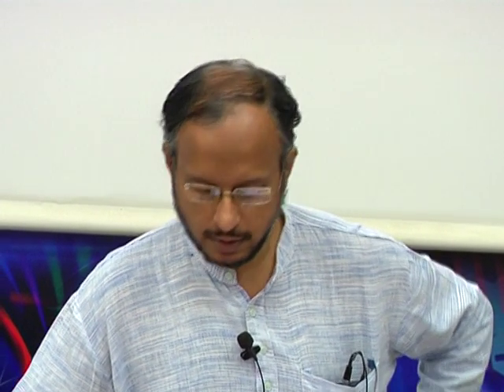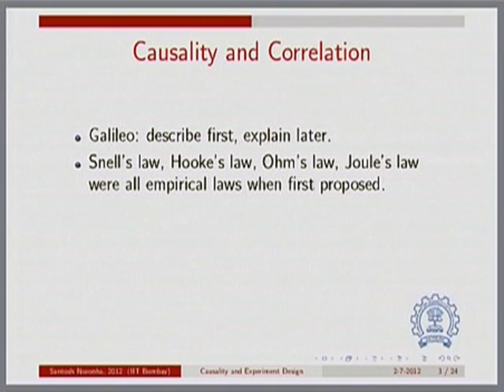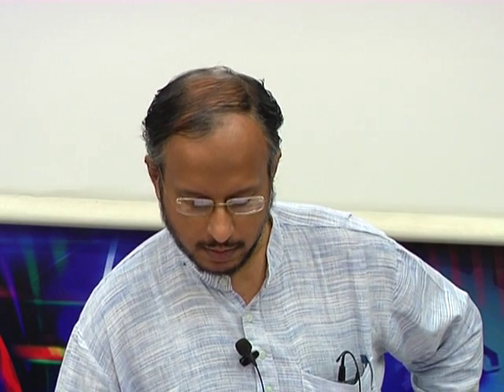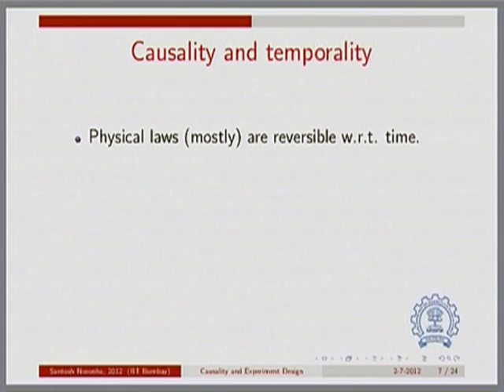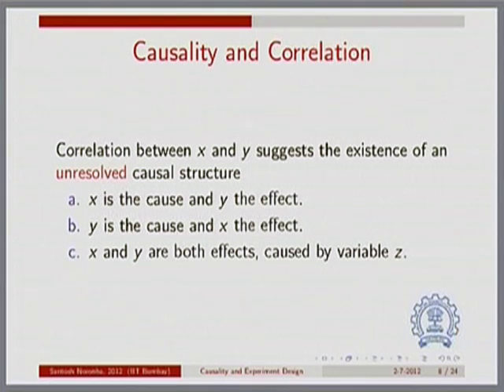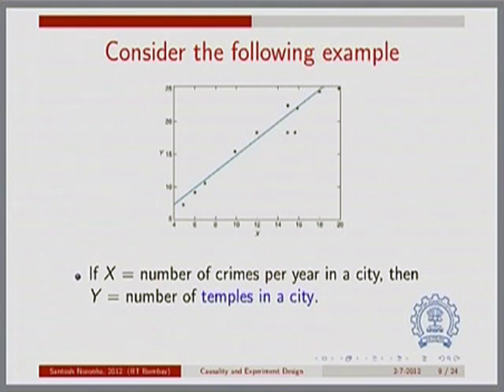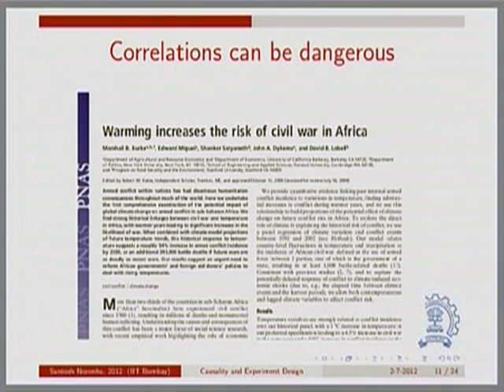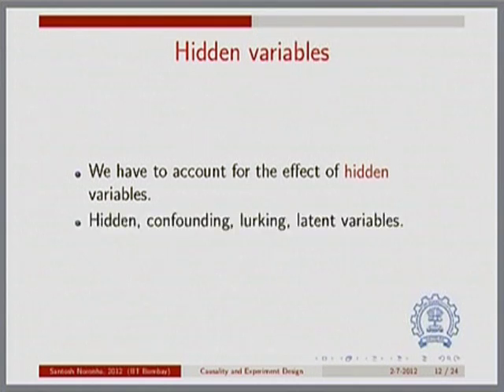IRM M L17A Casuality & Experiment Design